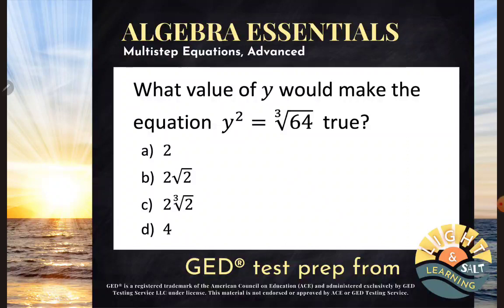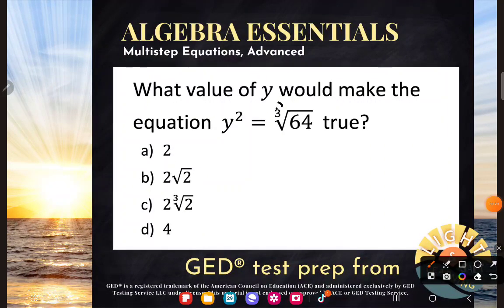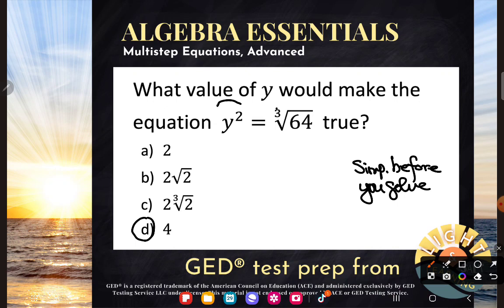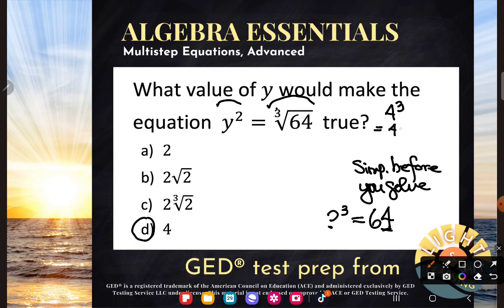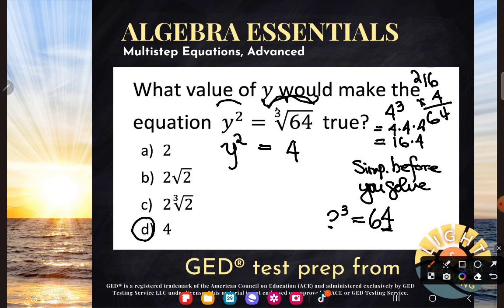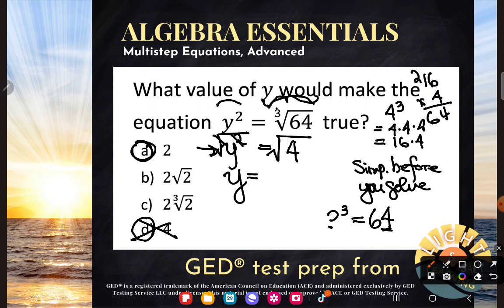GED® Math: Multistep Equation with Powers and Roots (1.11, Adv, # 8)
Algebra Essentials, Multistep Equations, Advanced Level, # 8

The GED often features powers and exponents, especially squares, cubes, square roots, and cube roots. And don't be surprised if they come up in an algebraic context!